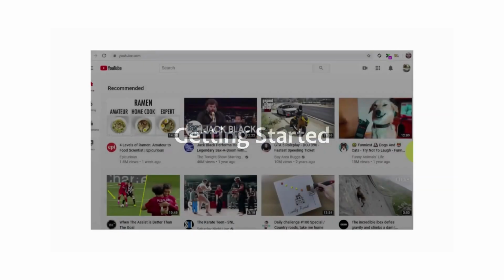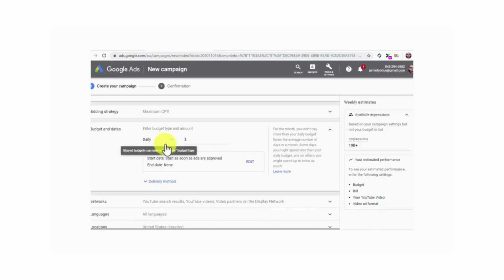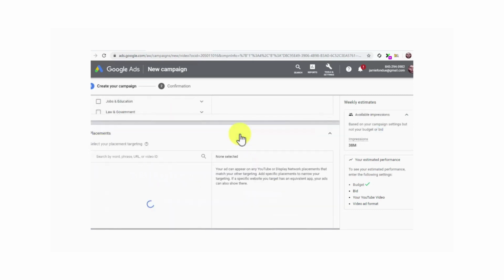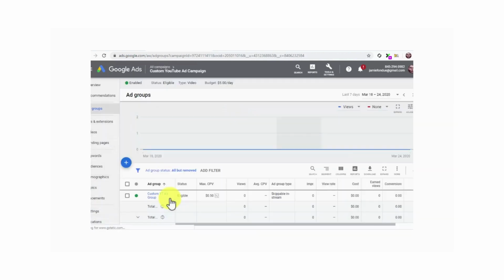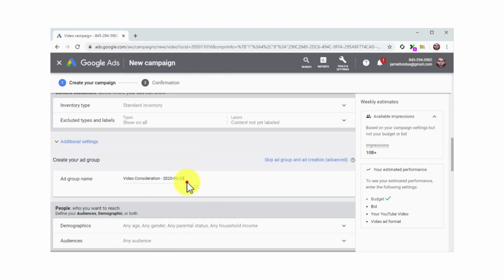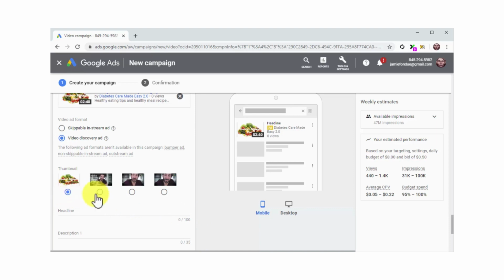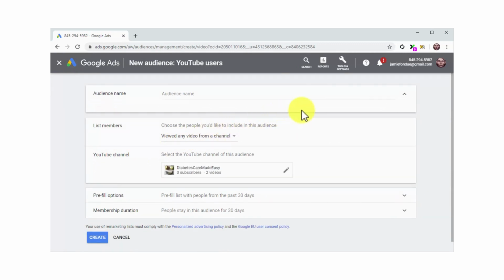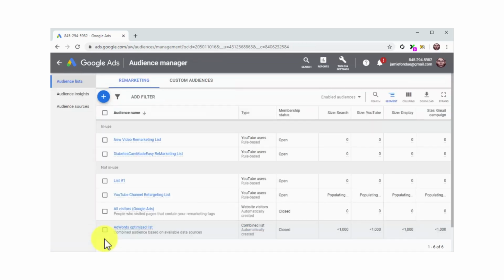YouTube Creater all Tutorial Live Now @gipsa tech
Today, the popularity of YouTube has prepared youtubers of every age group and those YouTubers who are following the right strategy, their YouTube channels are also growing in a very good way and they are also getting recognition as a successful YouTuber. But what is this strategy of becoming a YouTuber, is it enough to just create a YouTube channel to become a YouTuber or will it have to do a lot more. There will be a lot of questions in your mind. The answers to which you will find in this video of GIPSA TECH, so definitely watch this video in full.

This channel made for
1) technical knowledge.
2) digital knowledge
Like -  I) youtube channel
          II) Facebook page
III) Instagram And ETC.